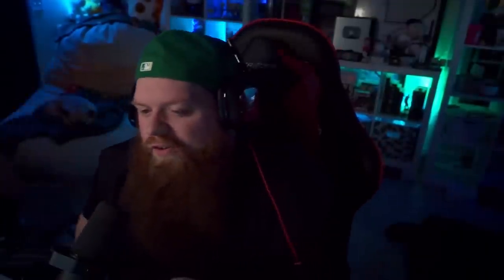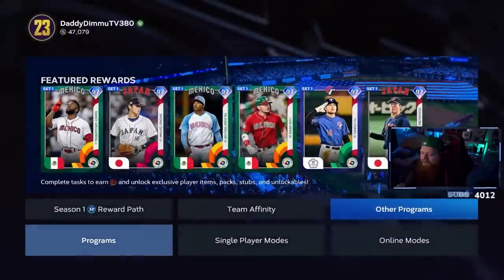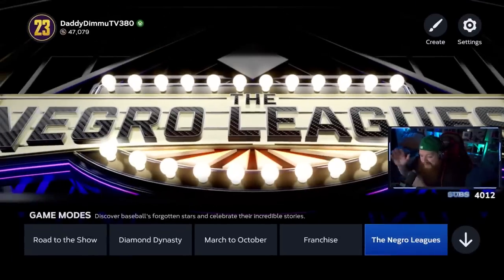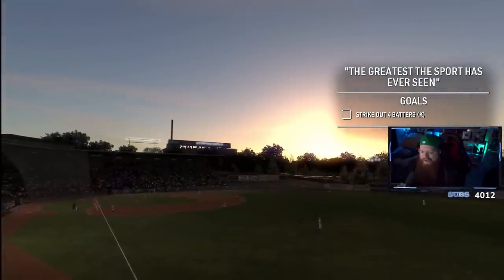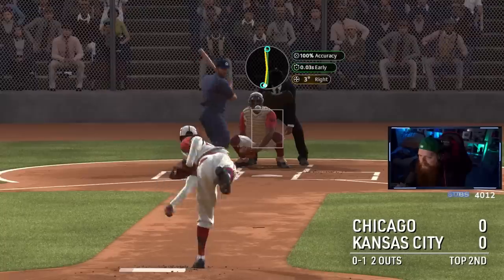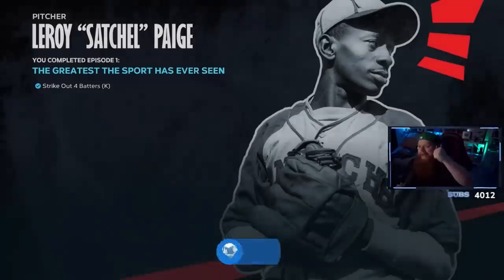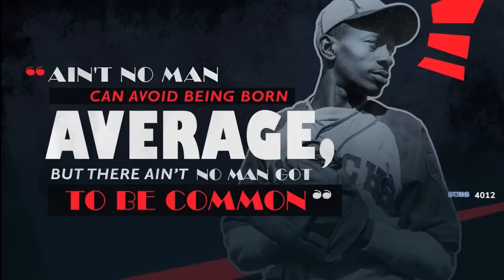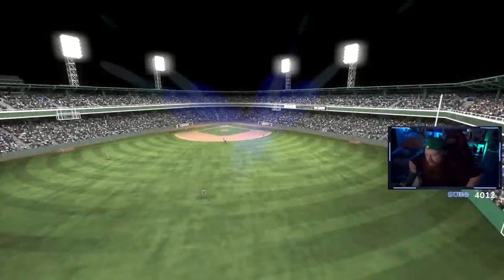No Money Spent! GET THIS FREE SATCHEL PAIGE IN NEW STORYLINES MOMENTS!